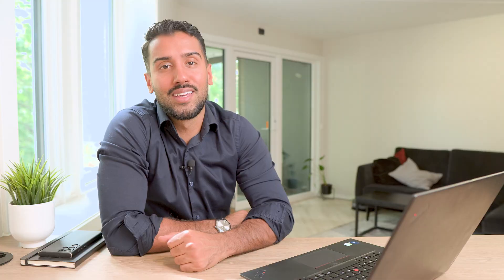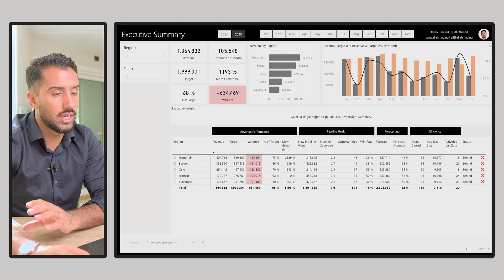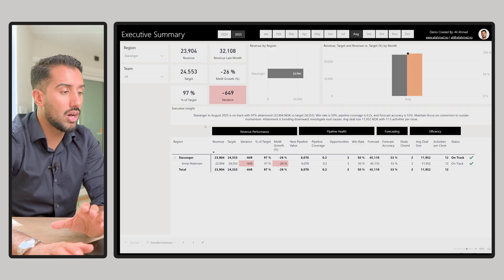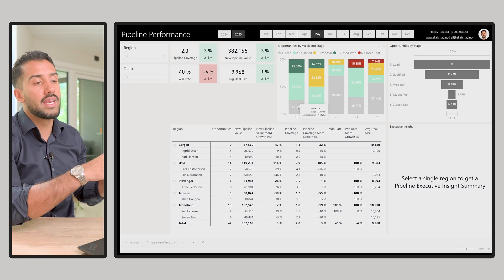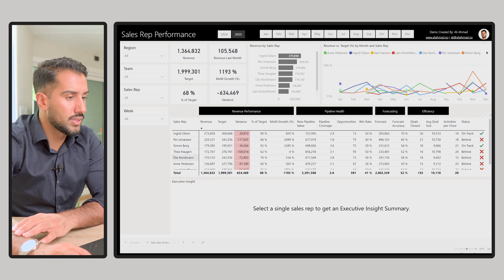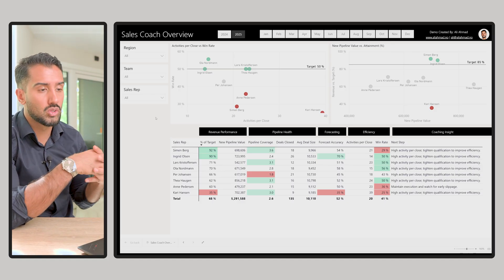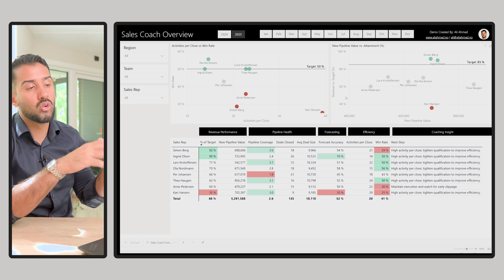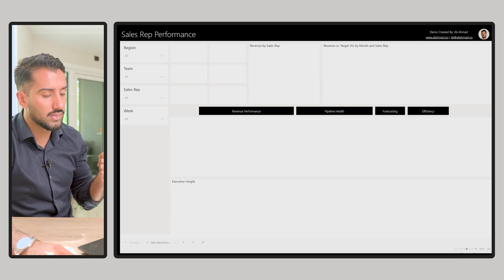Power BI Sales Dashboard Demo – Interactive KPI Reporting & Insights Example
Want to track sales performance, monitor KPIs, and get insights instantly? In this Power BI demo you’ll see a real-world sales dashboard designed to help leaders, managers, sales coaches and teams make smarter decisions faster.

📊 What’s Inside This Dashboard:

- Revenue vs. targets at a glance
- Pipeline coverage and performance tracking
- Win rate and forecast accuracy
- Team and individual sales performance
- Role-based views for executives, managers, coaches and sellers
- Interactive filters for quick drill-downs

📖 Read the full article (Norwegian) on Principles of Desigining An Efficient Sales Dashboard in Power BI

Why Watch This Demo?  Most sales dashboards show data, but great dashboards drive action. This showcase is more than a beautiufl report as it’s an example of how Power BI KPI reporting can help you in several areas:

 - Spot opportunities and risks in seconds
- Understand what’s driving performance
- Coach your sales team based on facts, not guesswork
- Create a single source of truth for your sales data

Whether you’re building your first Power BI sales dashboard or looking for inspiration to improve your existing reports this walkthrough gives you a clear, real-world example you can adapt to your own business.

Who This Demo Is For:

- Sales leaders & managers wanting better visibility
- Data analysts designing Power BI sales reports
- Business decision-makers exploring KPI tracking
- Anyone curious about what’s possible in Power BI for sales

If your team needs a custom Power BI dashboard for sales, marketing, finance, or any other business function or help with KPI reporting, data modeling, and dashboard adoption then I can help you design, build, and implement a solution that delivers actionable insights.